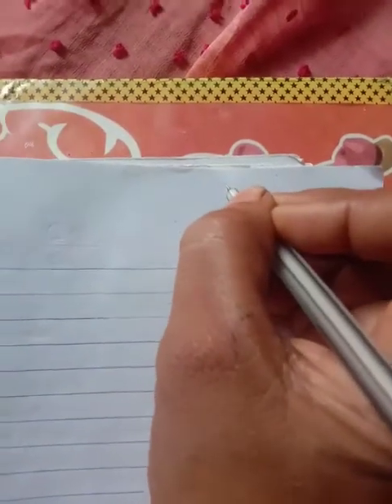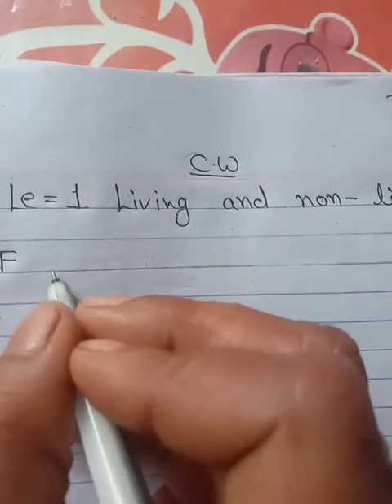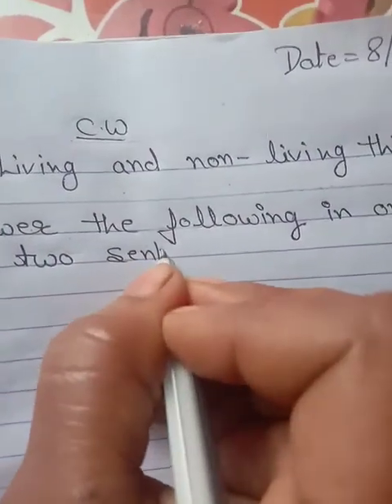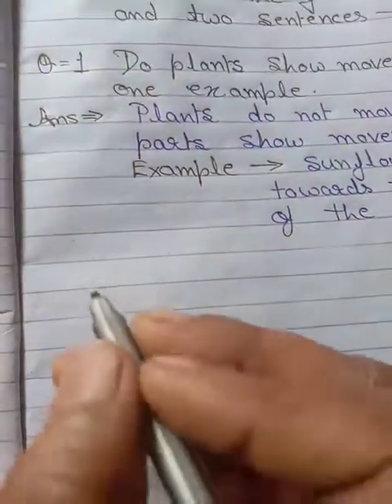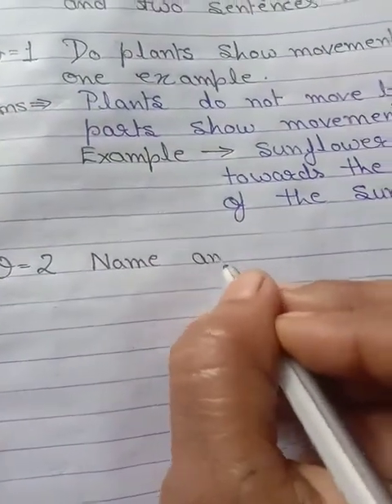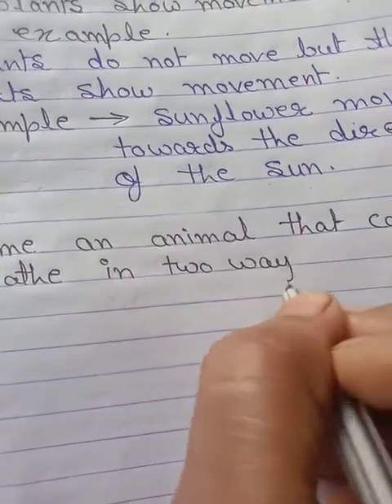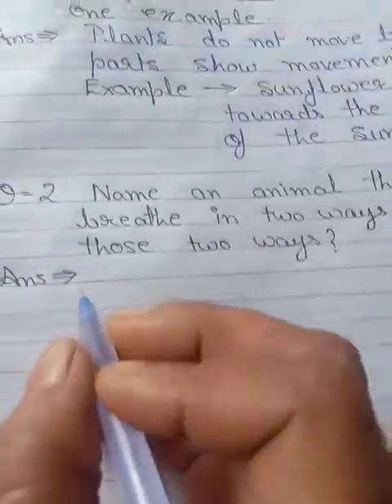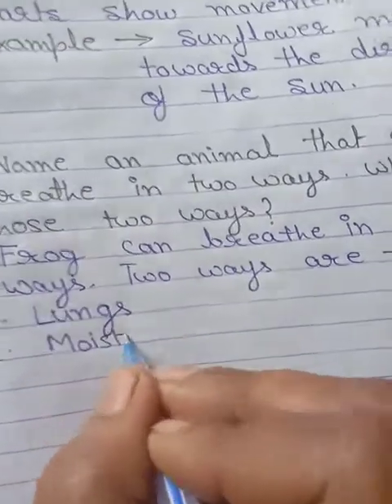Class 3 Science (Le-1)Living and non-living things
Topic-Question /Answers (Exercise)